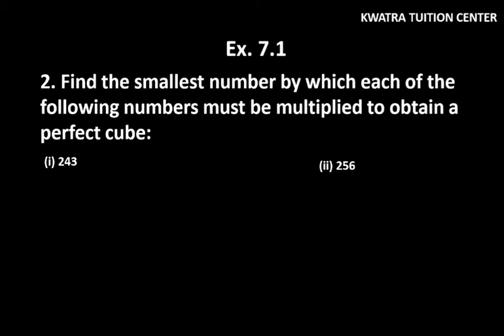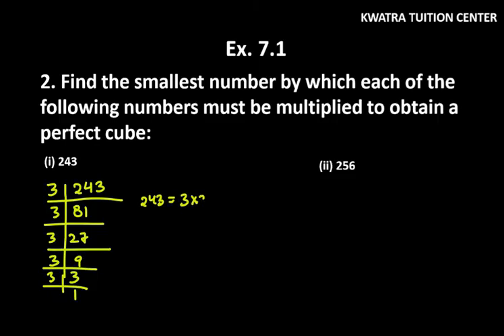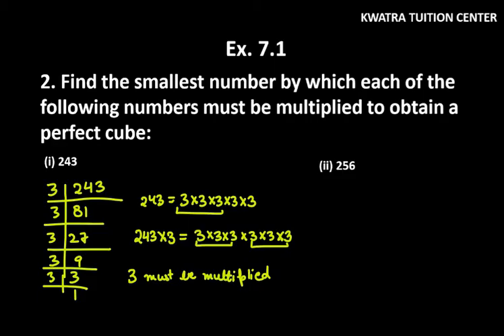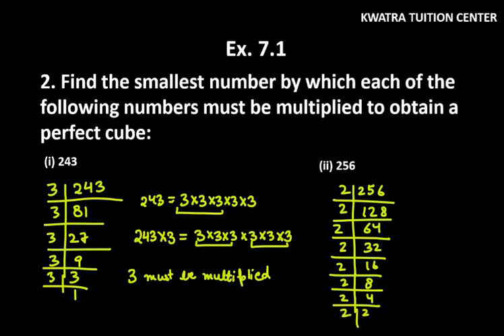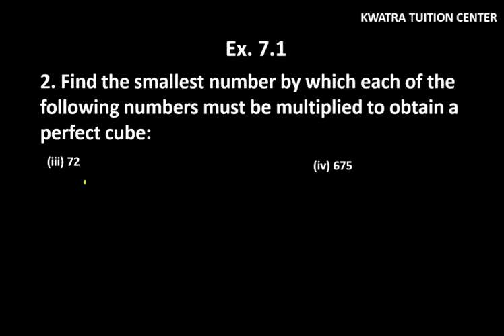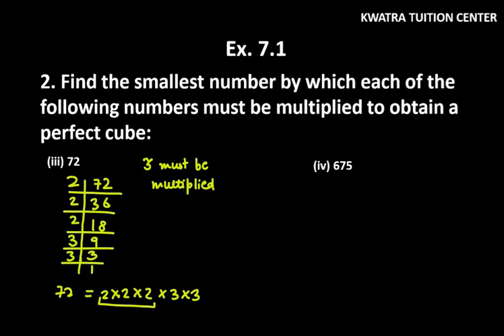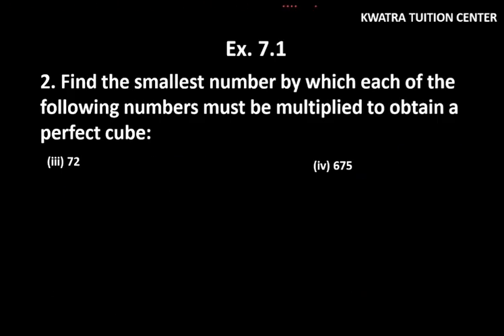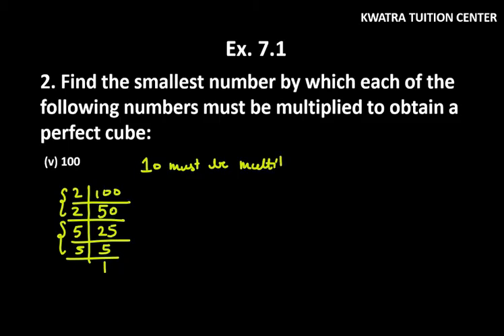2. Find the smallest number by which each of the following numbers must be multiplied to obtain a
2. Find the smallest number by which each of the following numbers must be multiplied to obtain a perfect cube:

(i) 243   (ii) 256   (iii) 72  (iv) 675  (v) 100